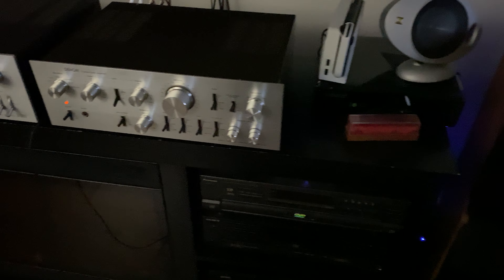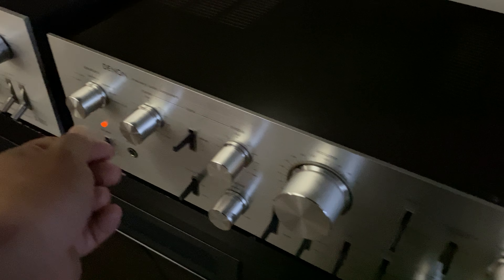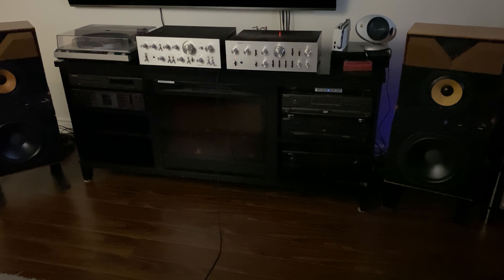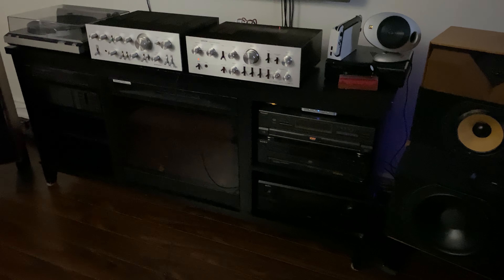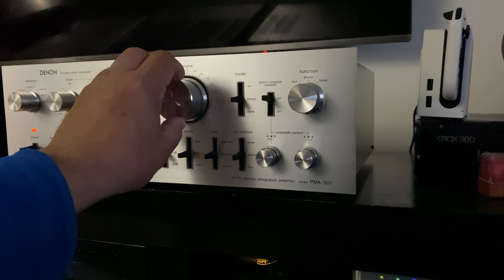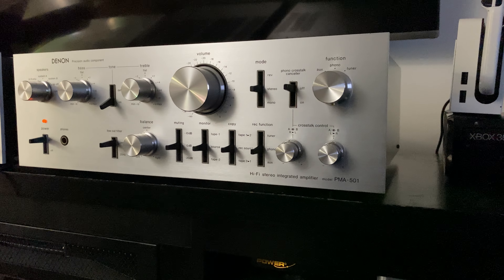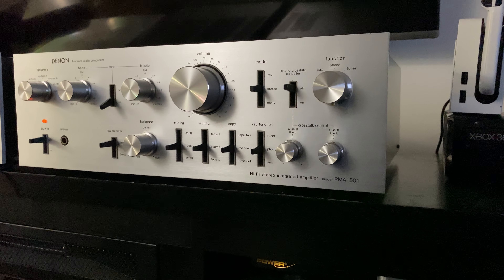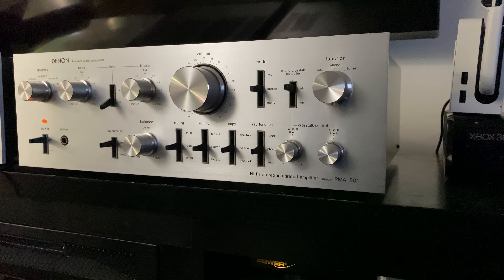Denon PMA 501 DemO *RARE